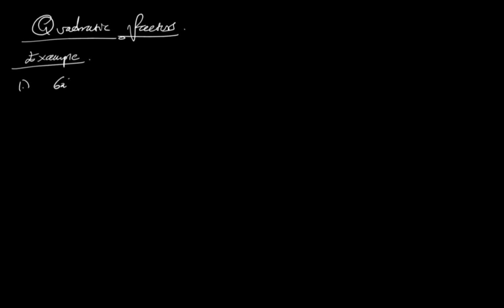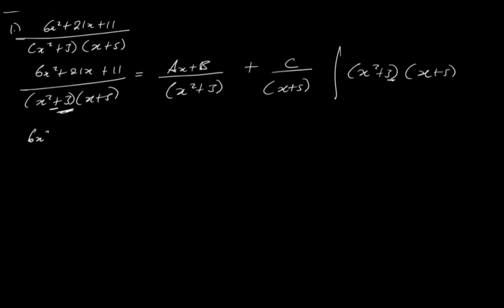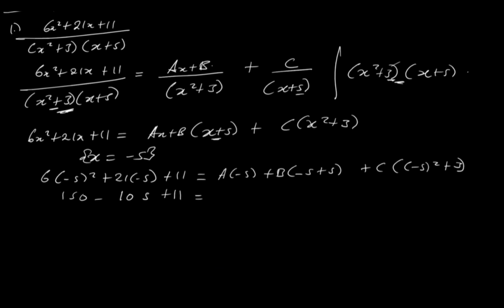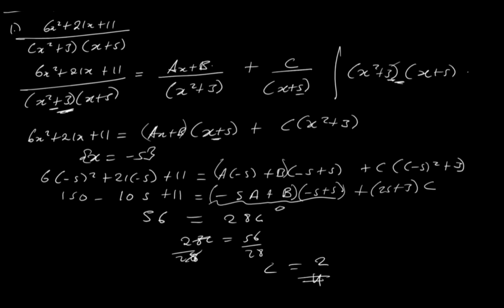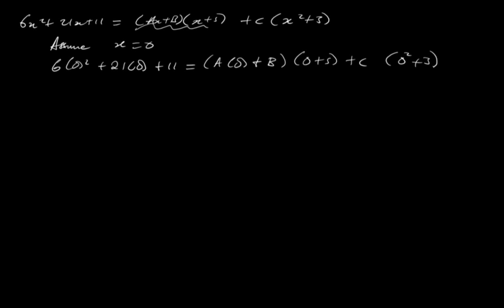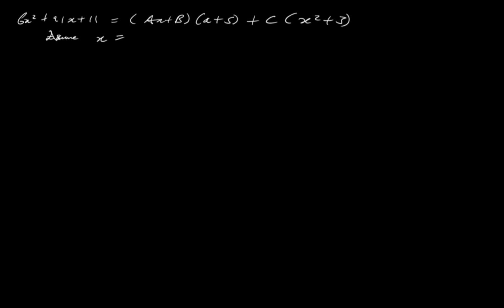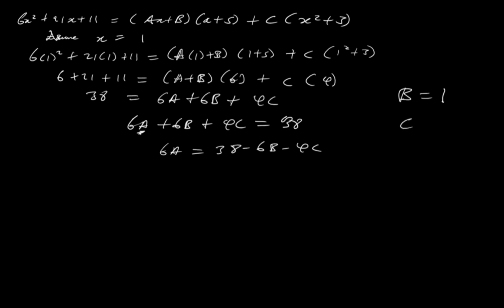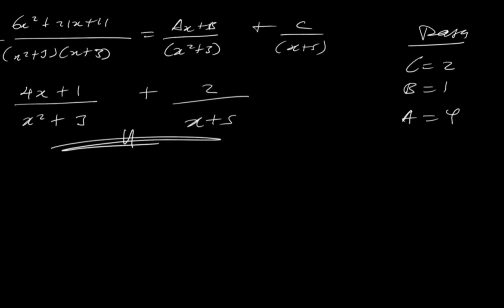PARTIAL FRACTIONS QUADRATIC FACTORS